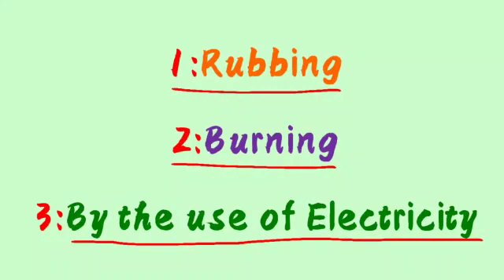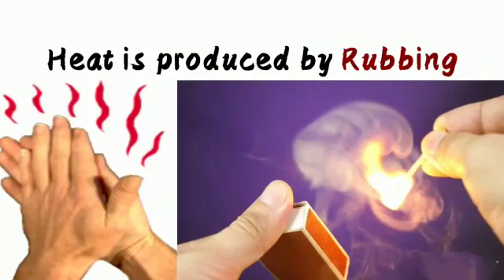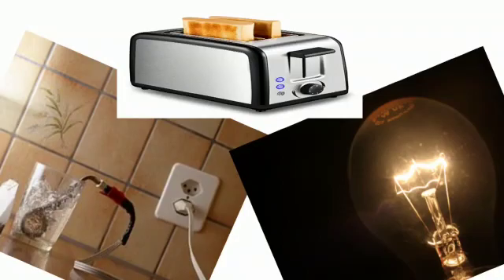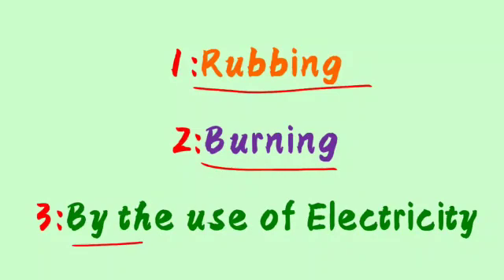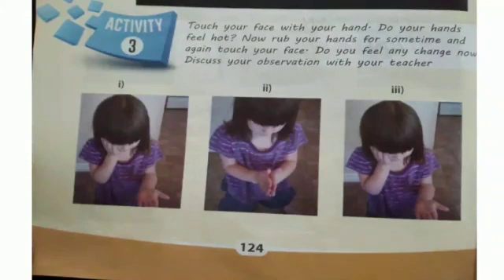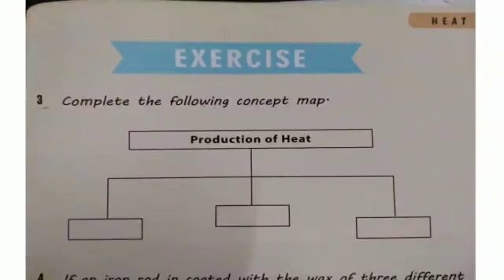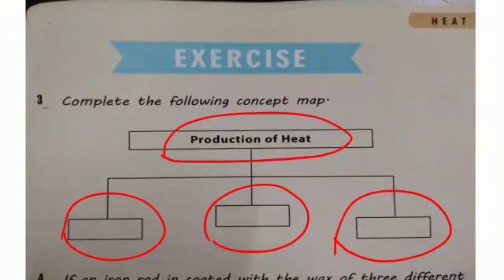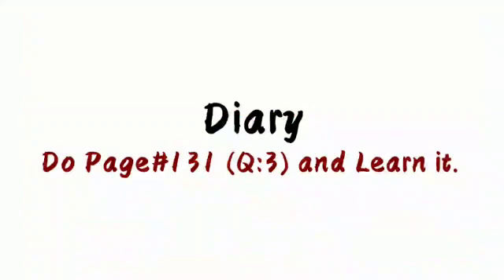PVI SCIENCE LESSON # 73 CHP # 10 TOPIC: PRODUCTION OF HEAT Dated: 26/8/2020